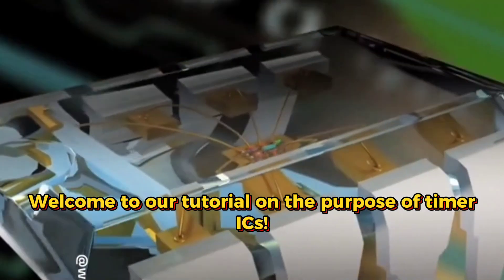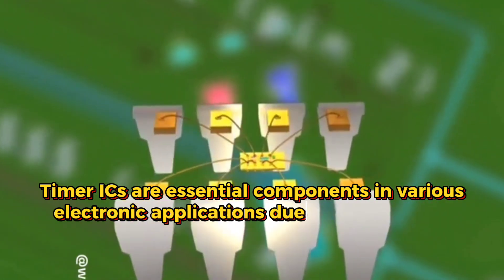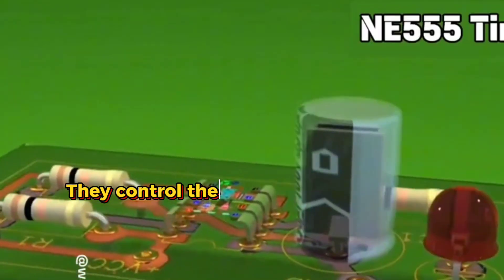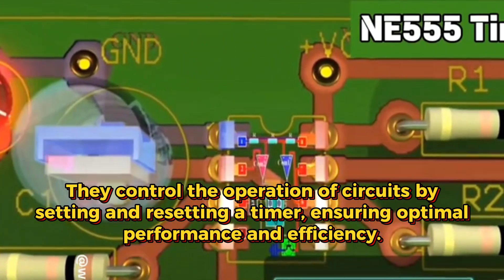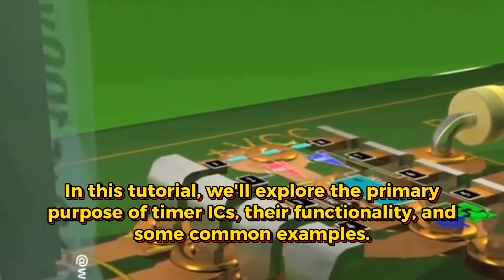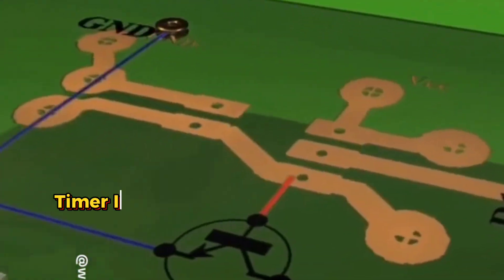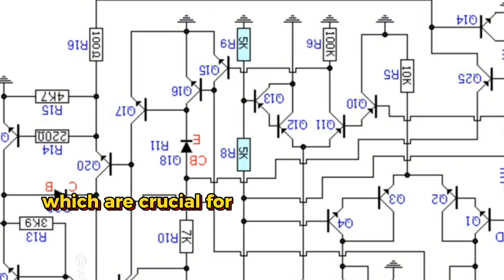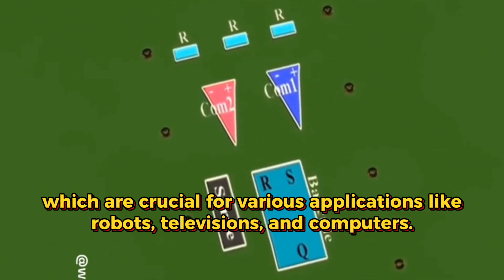How timer ic works.